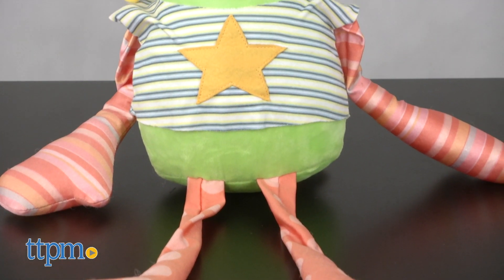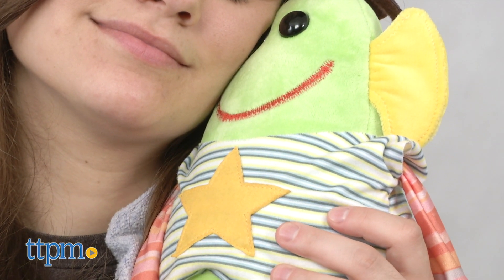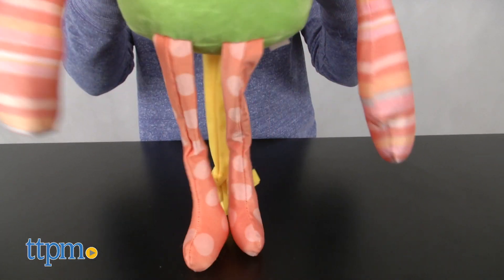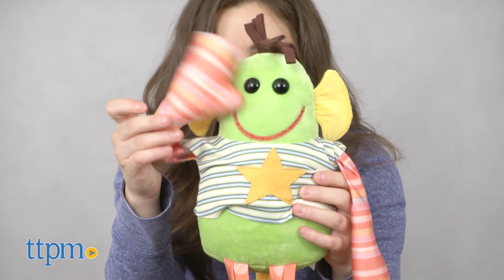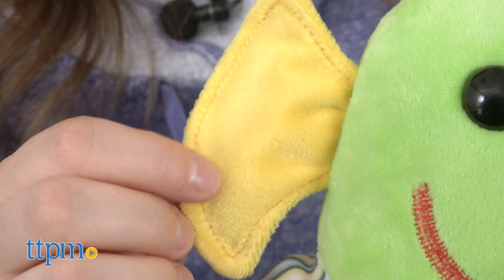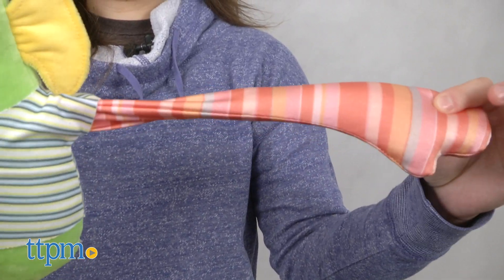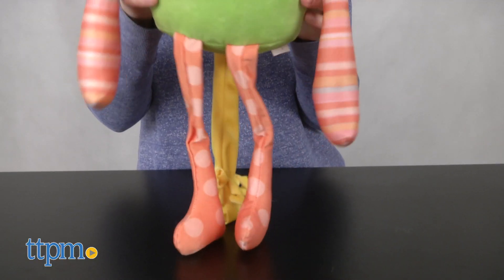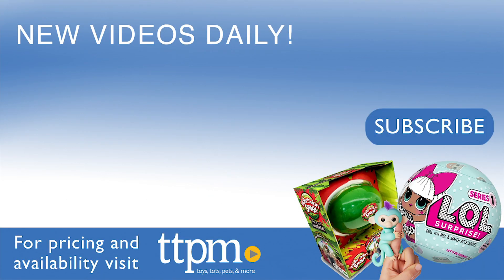Forrest Plush from Lyla Tov Monsters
Keep kids in their own beds and out of yours! The Lyla Tov monsters are great sleeping companions that help kids take on bad dreams and be like big kids by sleeping in their own beds.

Product Info: What kid wouldn�t want their own little monster, especially if it helps them fall asleep? The Lyla Tov monsters are soft cuddly monsters that help kids get a good night sleep.